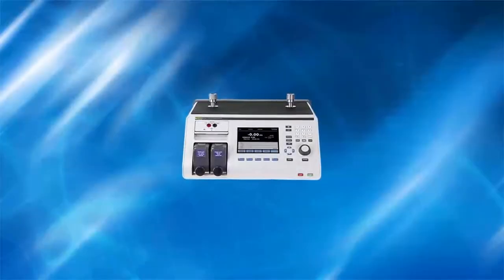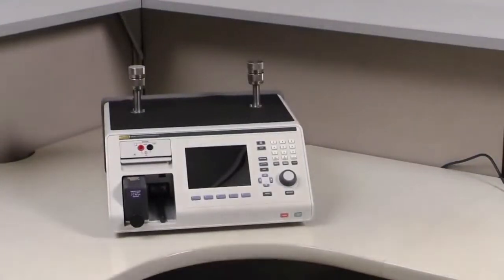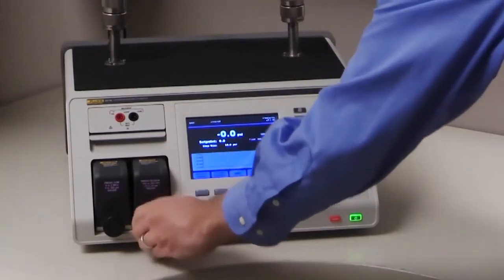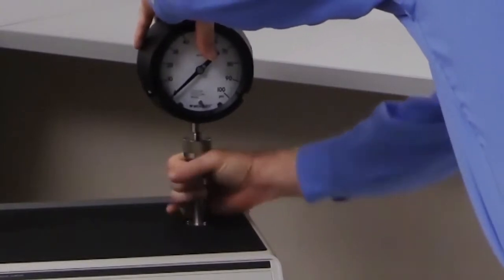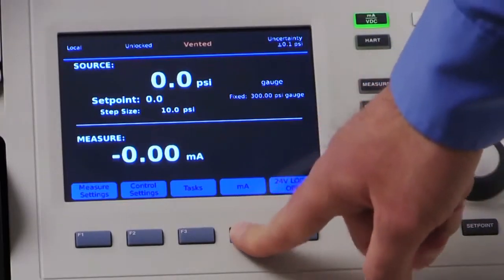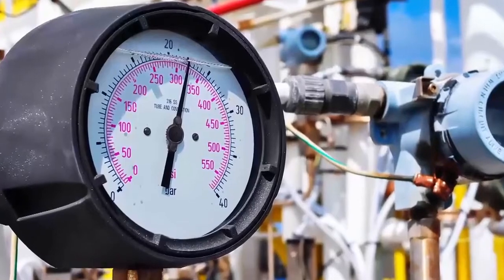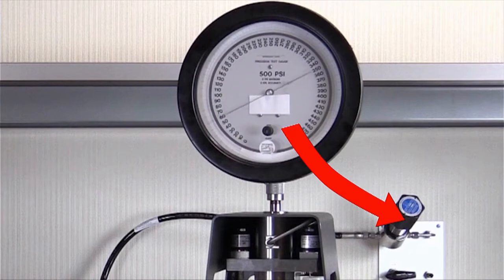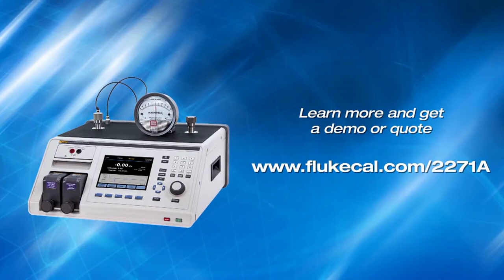The All in One Box - Fluke 2271A Industrial Pressure Calibrator!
Everything you need to calibrate and test pressure transmitters / gauges from very low pressure to 3000 psi (20 MPa), All in One Box - Fluke 2271A Industrial Pressure Calibrator.
It provides a complete, automated pressure testing solution for calibrating a wide variety of pressure gauges and sensors.